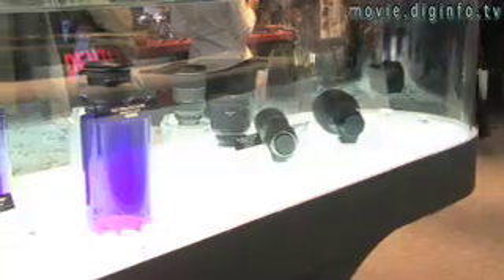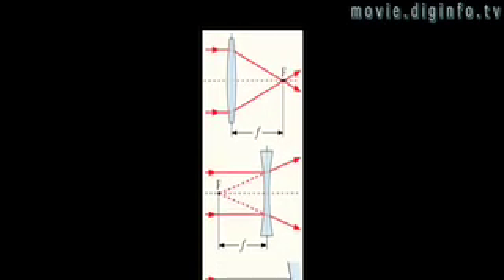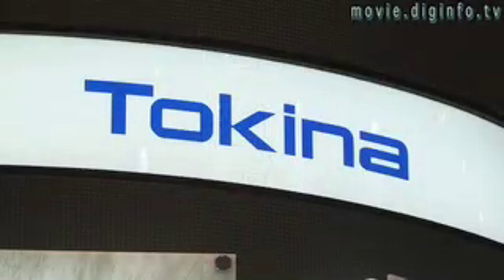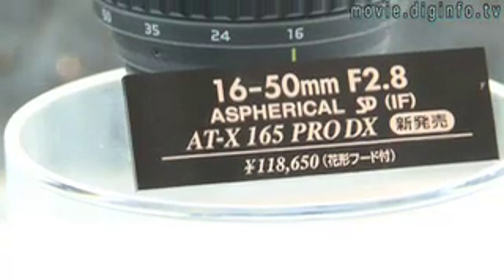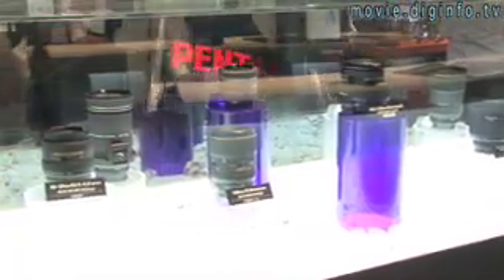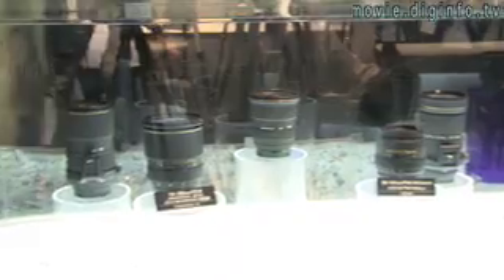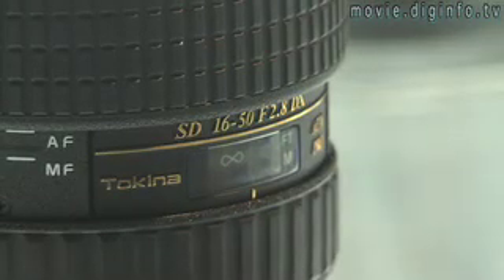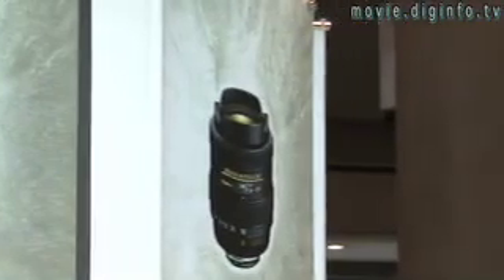Open Up Your Iris: DigInfo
Tokina Co., Ltd showed their new AT-X 165 PRO DX aspherical lens which has a 16-50mm focal length and a minimum Fstop of 2.8. Achieving such a low Fstop with this focal length is technically difficult because most of the relationship between focal lengths and light necessary to capture a good image. This camera is specifically designed for a Digital SLR, single lens reflex, camera with an APS-C size chip which because of the chips size, it crops the image so the focal length is comparative to a 24-75mm lens with a 2.8 Fstop on a regular film camera. This lens can also focuses on a subject as close as .3 meters and has a water repellant coat that keeps it clean and prevents oily smudges like fingerprints.